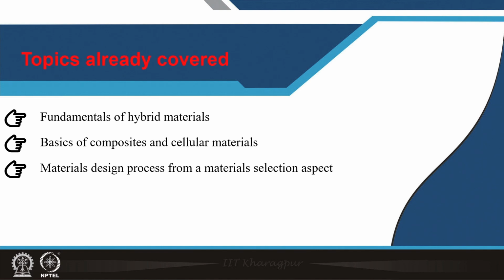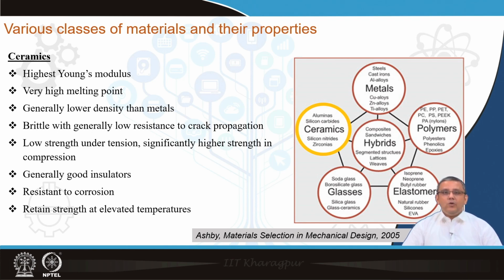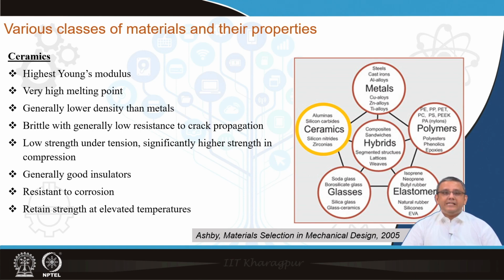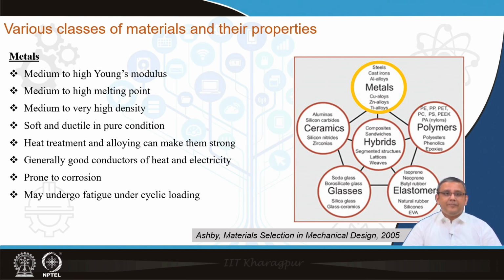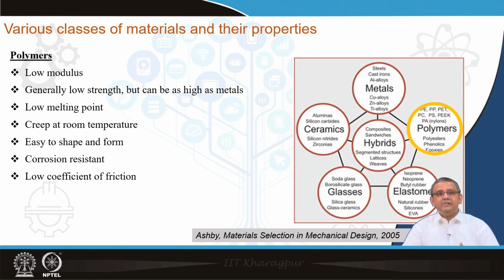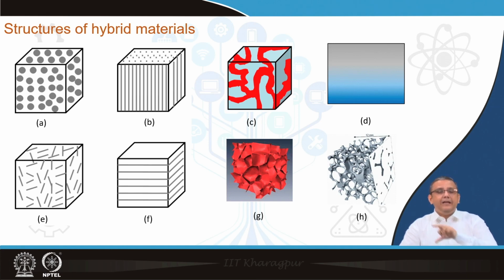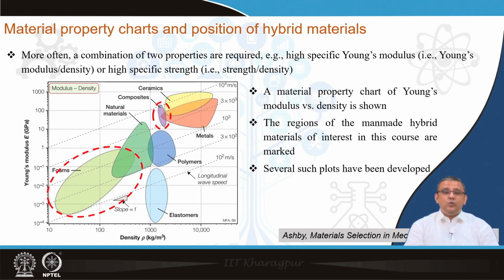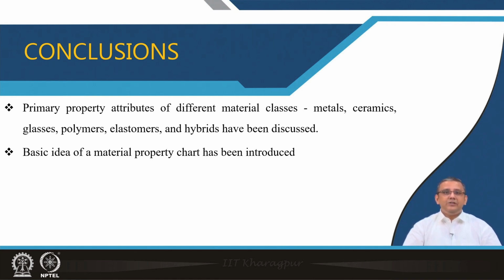Lecture 03 : Classes of materials and material property charts